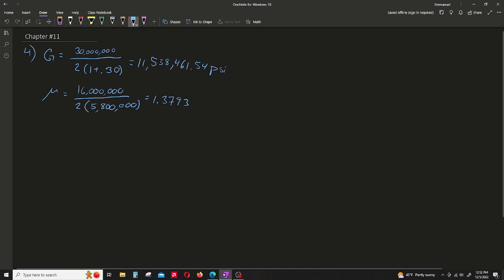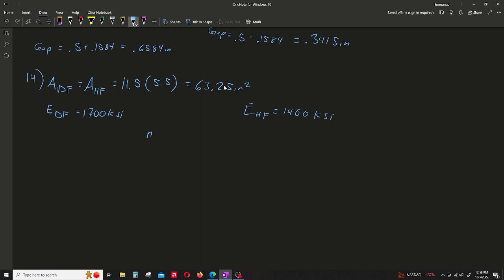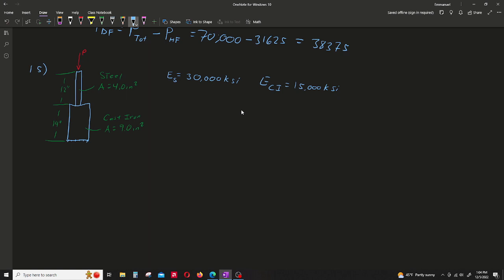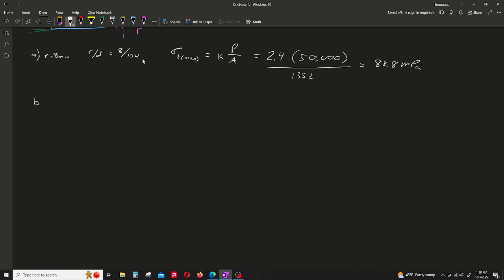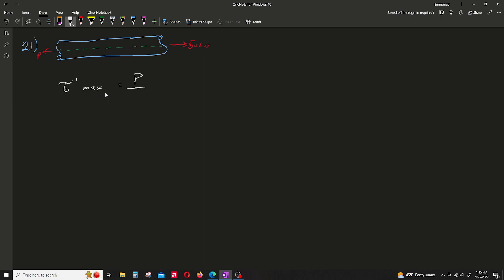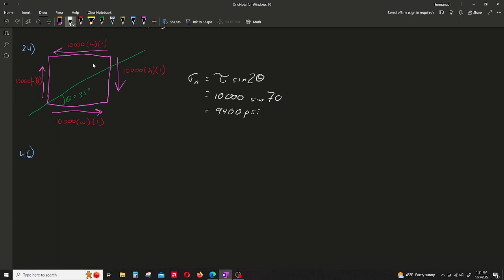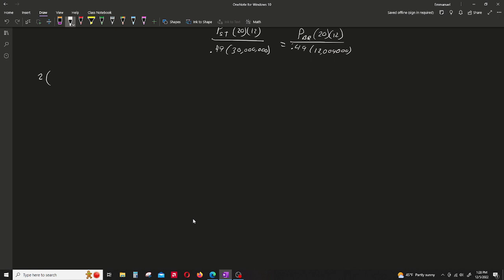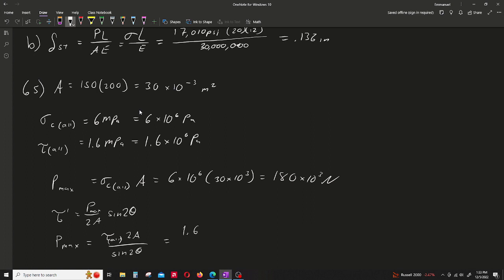Statics & Strength of Materials Chapter 11 Problems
Chapter 11 Homework problems:
00:00 - Problem 4
03:50 - Problem 9
08:08- Problem 14
13:20 - Problem 15
17:20 - Problem 17
24:40 - Problem 21
29:25 - Problem 24
31:50 - Problem 46
34:40 - Problem 57
42:20 - Problem 65